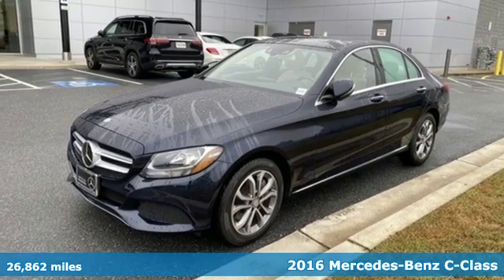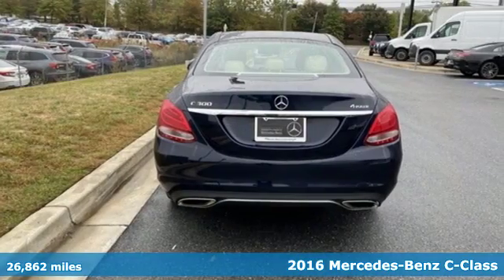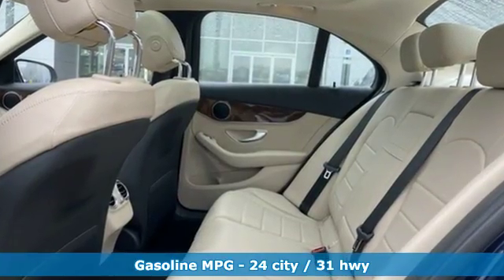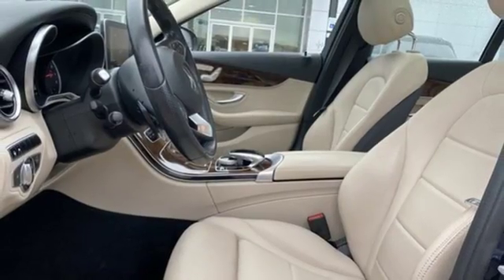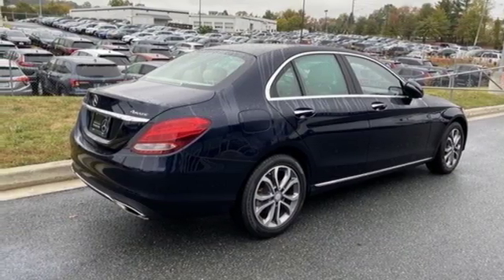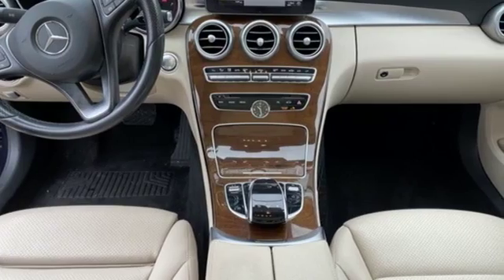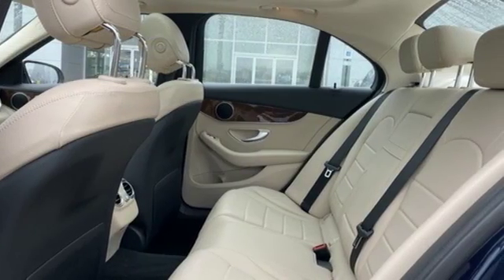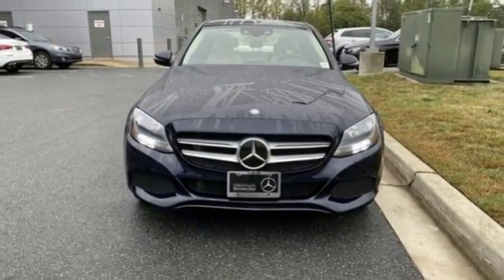Used 2016 Mercedes-Benz C-Class Silver Spring MD Washington-DC, MD JP71410 - SOLD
Year: 2016
Make: Mercedes-Benz
Model: C-Class
Trim: C 300
Engine: 2.0L I4 Turbocharged
Transmission: 7G-TRONIC PLUS 7-Speed Automatic
Color: Blue
Interior: Silk Beige
Mileage: 26862
Stock #: JP71410
VIN: 55SWF4KB5GU155085
JUST ARRIVED. PENDING INSPECTION. CERTIFIED!!! PREMIUM 2 PKG ($2,220 value), DISTRONIC PLUS ($2,800 value), MULTIMEDIA PKG ($2,230 value), PANORAMA SUNROOF ($1,480 value), COMAND NAVIGATION & VOICE CONTROL... KEYLESS-GO... BLIND SPOT ASSIST... BURMESTER PREMIUM SOUND... HEATED SEATS... REAR-VIEW CAMERA... SURROUND LIGHT MIRROR MOUNTED ENTRY LAMPS, THE ORIGINAL MSRP WAS $ 51,170. brbrFirst Two Months' Payment Credit!!! The First Two Months' Payment Credit program will offer eligible CPO buyers a credit of up to $1,500 for their First Two Months' MBFS Payment (i.e. whichever is less). brbrbrMercedes-Benz Certified Pre-Owned means you get an additional 12 months Limited Warranty on top of the existing factory warranty, with unlimited mileage. We also do up to a 162-point rigorous inspection/reconditioning, 24/7 roadside assistance, trip-interruption services, and a complete CARFAX vehicle history report. brbrMercedes-Benz of Silver Spring offers nearly 200 new, 70 certified pre-owned, and 120 pre-owned Mercedes-Benz. As well as 16 other premium brands. You are guaranteed to find the car you've been searching for. Our certified Mercedes-Benz Sales Representatives are standing by and ready to answer your questions! *Your additional costs are sales tax, tag and title fees for the state in which the vehicle will be registered, any dealer-installed options (if applicable), and a $299 dealer processing fee. The Internet Price is subject to change, and prior sales are excluded from these offers.

Address:
3301 Briggs Chaney Rd.